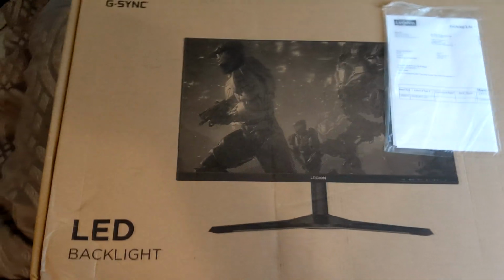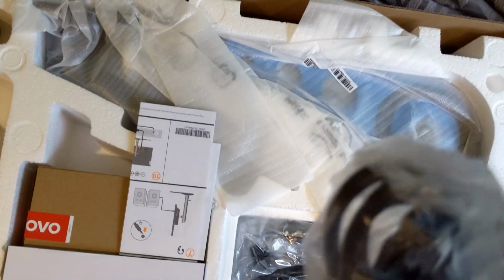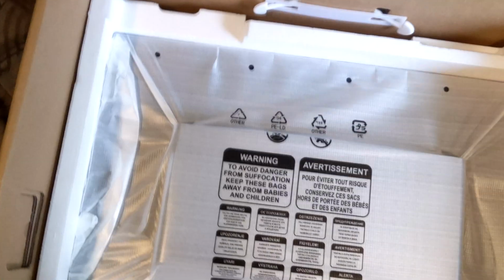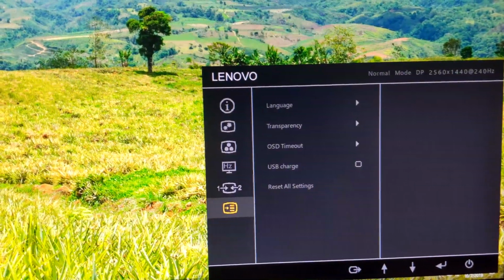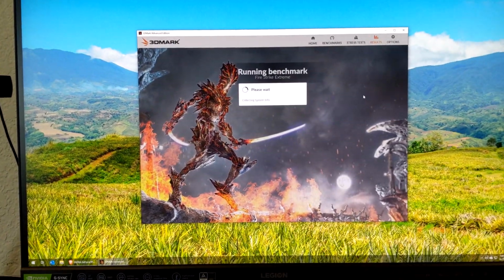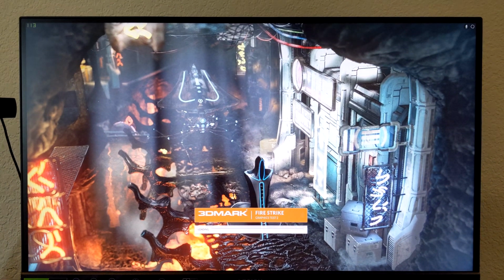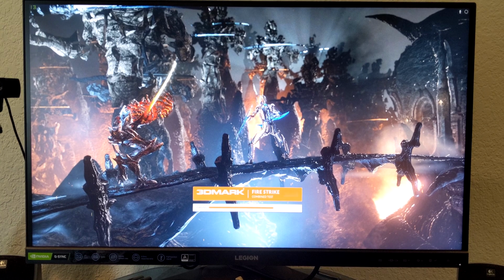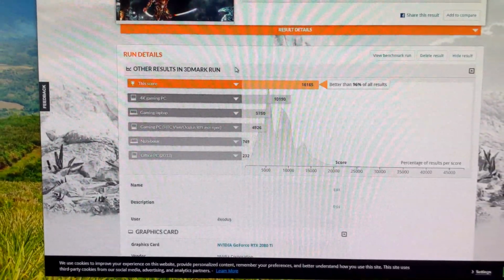Unboxing Review Legion Y27gq-25 0.5ms 27" 1440p G-SYNC 2.0 HDR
Filmed on a Pixel XL 3 so sorry for the poor image quality. Amazing monitor and although a TN, the quality, shadows, color, brightness, contrast are next gen! To me an easy decisions over a 165hz IPS... Highly recommend if you want 2k 240hz with the newest TN and G-SYNC 2.0 tech ...  EZ WIN..

Music Used

Jack Cates - Burning House
ItsLucid - Need You
Ian Ewing - Like I Am
Cj RcM - Autumn (Original Mix)